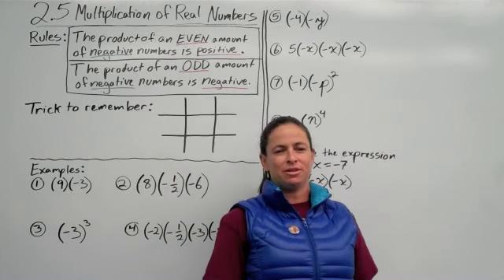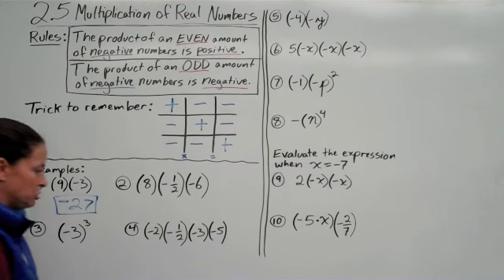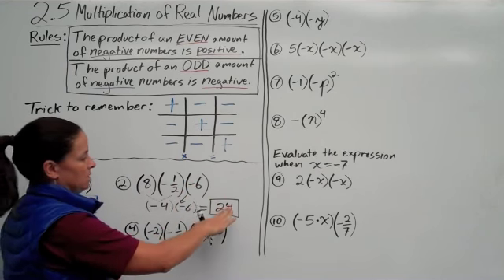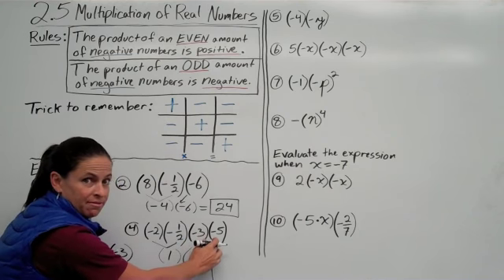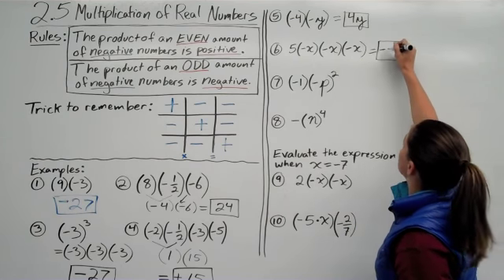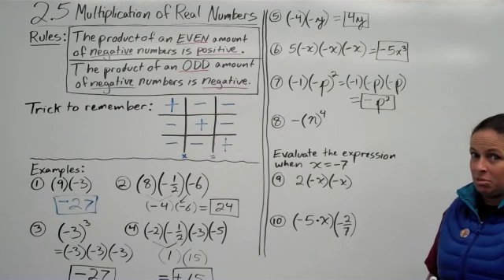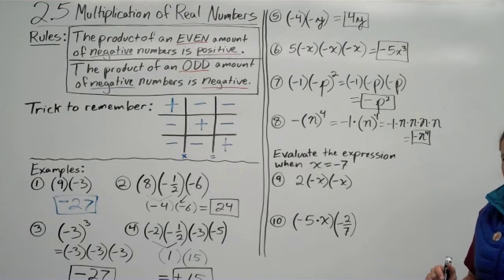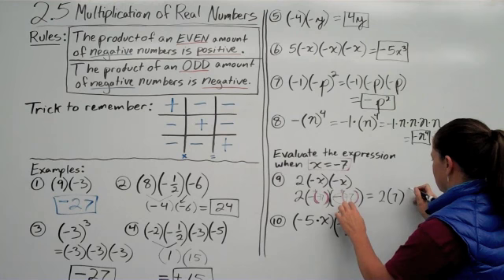Multiplication of Real Numbers 2.5Alg